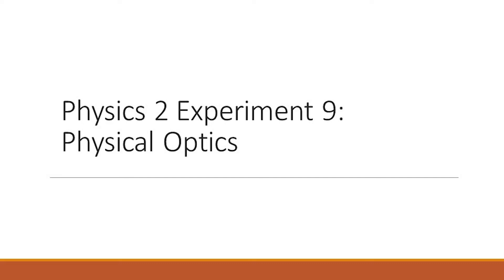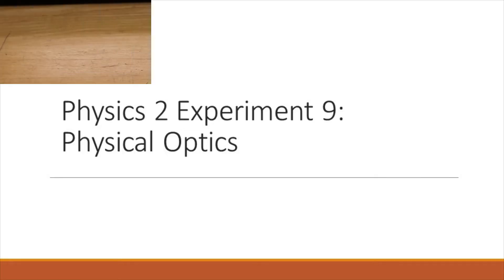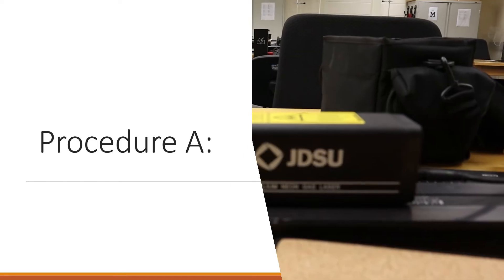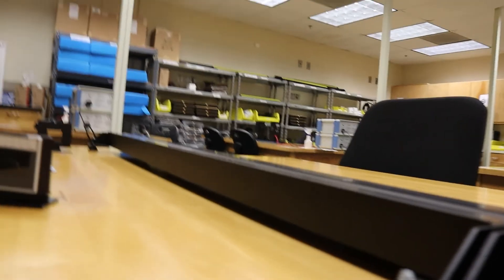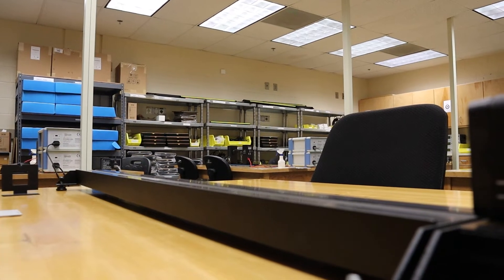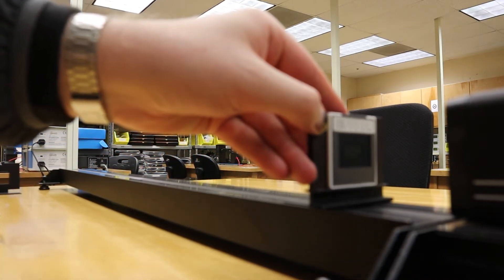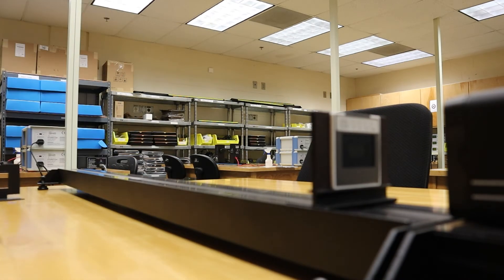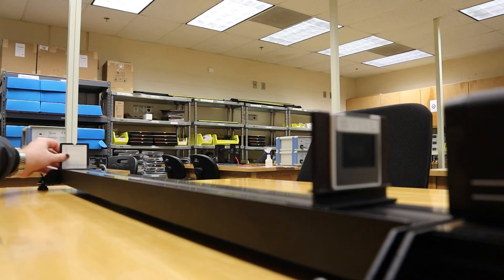Physics 2, Experiment 9 Lab Video: Physical Optics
This video is intended to be used with the KSU Introductory Physics Laboratory.

Video Created and Produced By: Zachary D.
Information Curtesy of: KSU Department of Physics